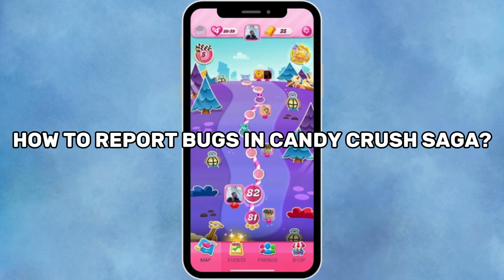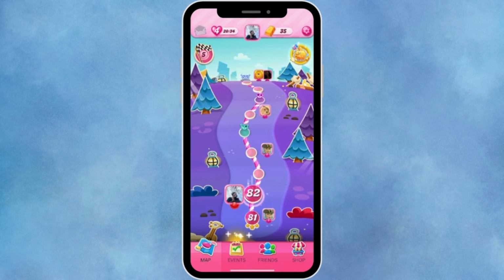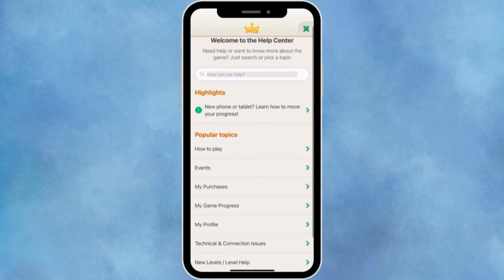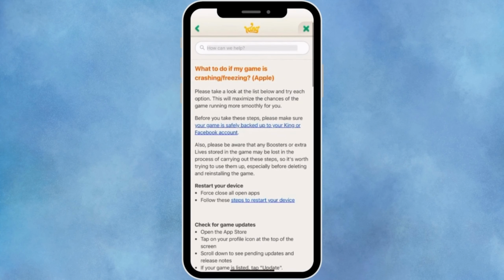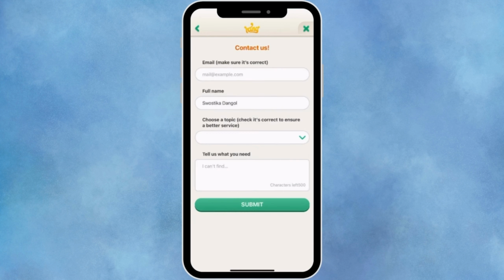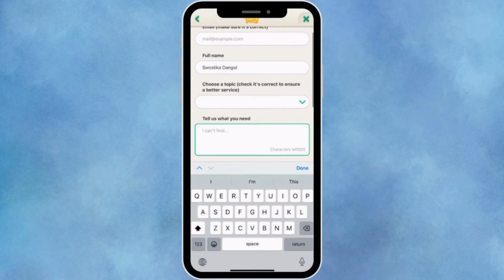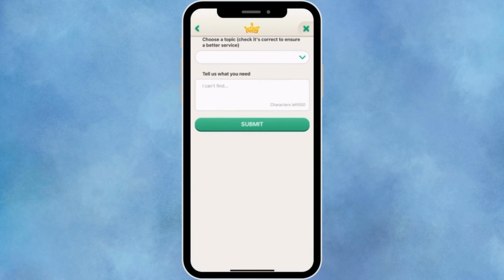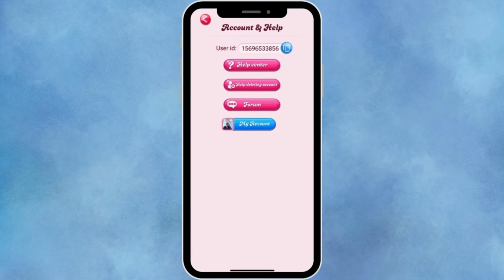How to Report Bugs in Candy Crush Saga 2025?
Is your Candy Crush Saga game crashing, freezing, or behaving strangely? In this quick tutorial, we’ll show you how to report bugs in Candy Crush Saga directly to the official King support team. Whether you’ve lost progress, found a glitch in a level, or are experiencing app issues, we walk you through the step-by-step process to submit a bug report. It’s simple, quick, and ensures your problems are handled by the developers.